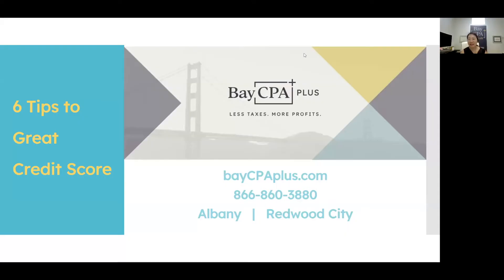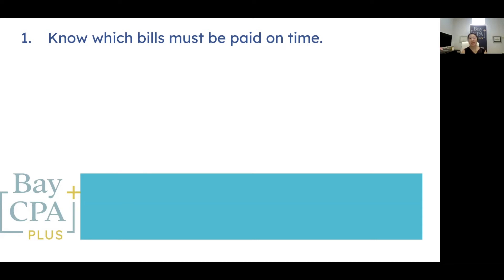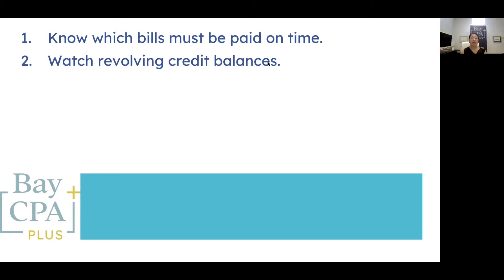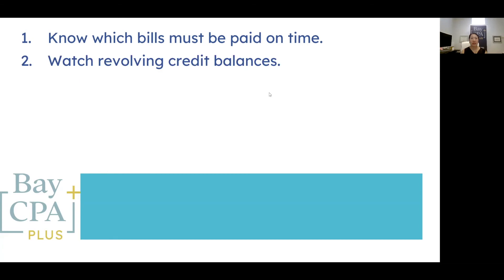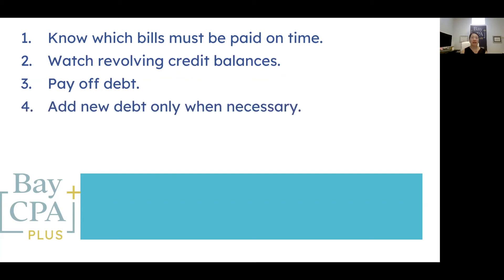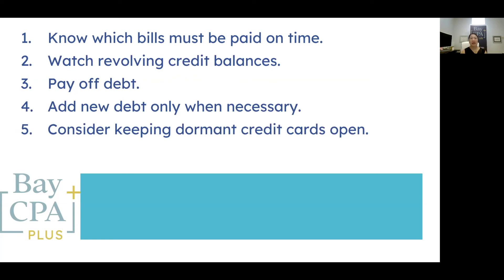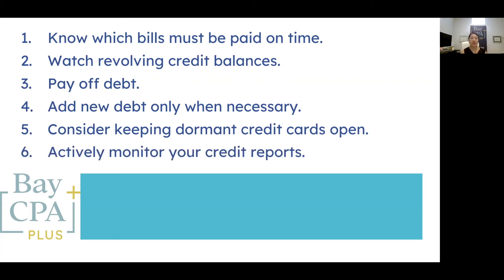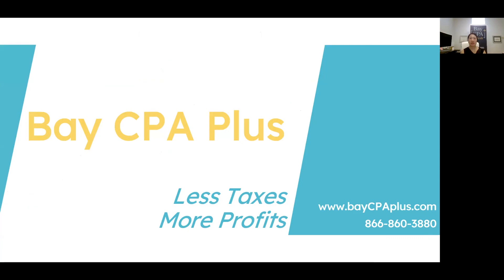6 Tips to a Great Credit Score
We need to always be on the look-out for improving our own credit score to get the most favorable terms, if and when we need them the most.
Let Sabina take you through tips to help you improve and maintain a good credit score.